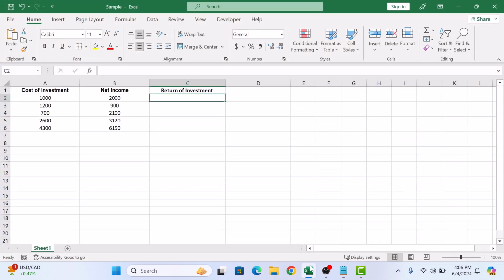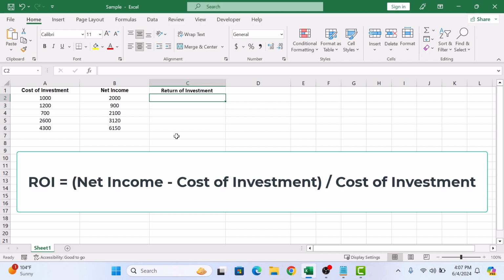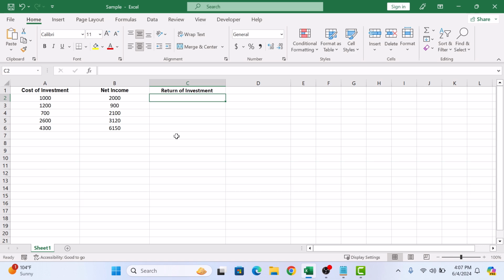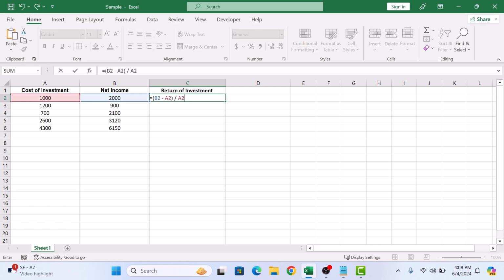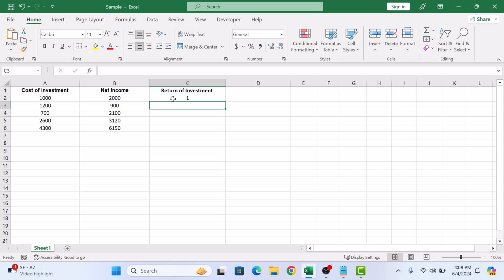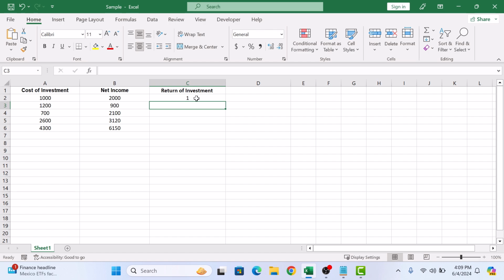How To Calculate ROI (Return On Investment) in Excel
This video guides about how to calculate return on investment in excel.

Calculating ROI in Excel allows you to easily assess the profitability of your investments and make informed financial decisions with accurate, organized data.

To learn how to calculate ROI in excel, simply follow the step-by-step guide.

Here are the Steps to Calculate Return On Investment in Microsoft Excel:

1. Open Microsoft Excel Spreadsheet.

2. Click on the cell where you want to calculate ROI.

3. Type in the following formula: =(B2 - A2) / A2

(B2 is Net Income and A2 is Investment Cost)

4. Press "Enter".

5. Click on "Home" tab in Excel ribbon and then click on "%" sign in "Number" group.

It will now show the return on investment in percentage.

Click on the bottom right corner of cell and drag it down to fill the rest of the column with the formula.

So that's how to calculate return on investment roi in excel.

In case of any issue during the whole process, ask me in the comments section below to get the prompt reply.

ROI = Investment Gain / Cost of Investment

What is the ROI formula in Excel
What is the formula for ROI
How to calculate the rate of return in Excel
ROI Calculator in Excel